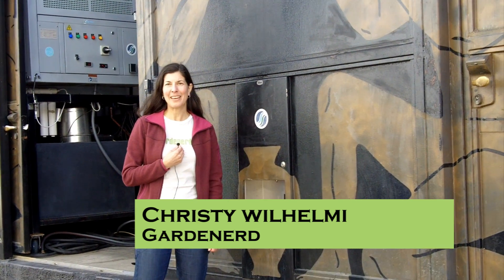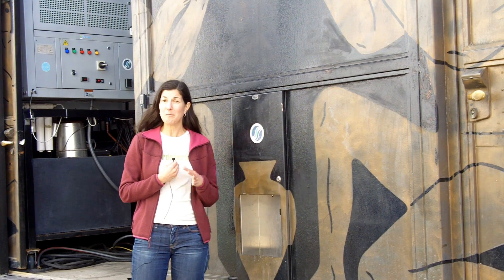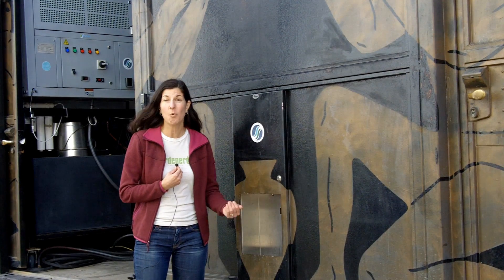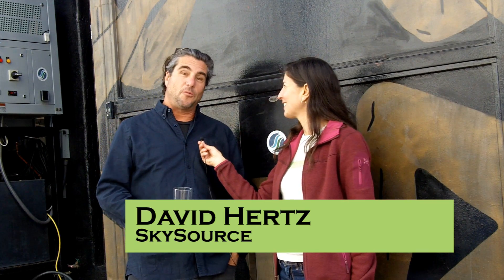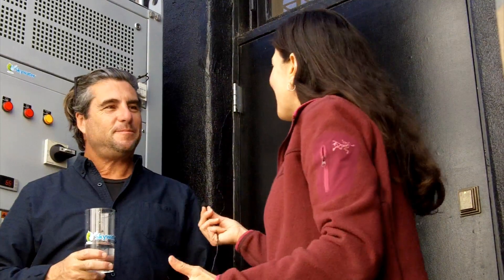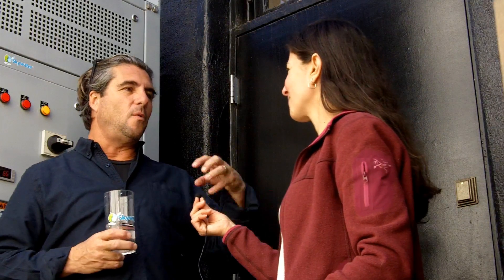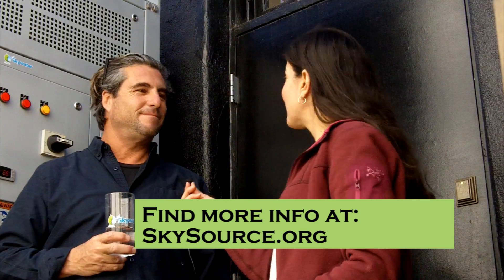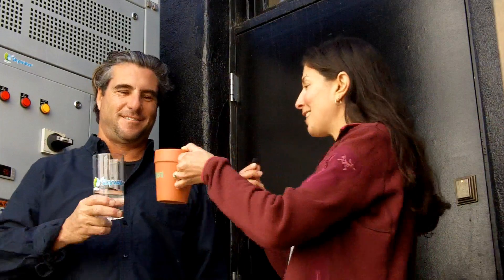David Hertz Makes Water from Air - Acknowledgment Series with Gardenerd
Christy Wilhelmi of Gardenerd interviews David Hertz of SkySource about how to make water from the air. With California in a drought, this technology could deliver water at the point of use for thousands of households and community gardens where humidity is high enough and water is ordinarily scarce. Check out our chat with David about the great work he's doing to help bring water to those in need.

This video is the first in our Acknowledgment Series, where we're appreciating people for the great work they do in the world.